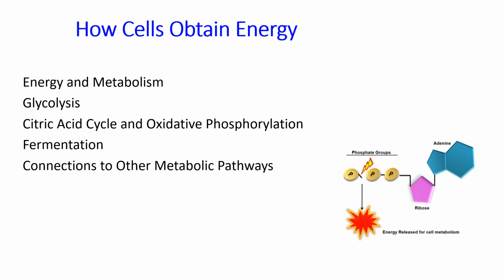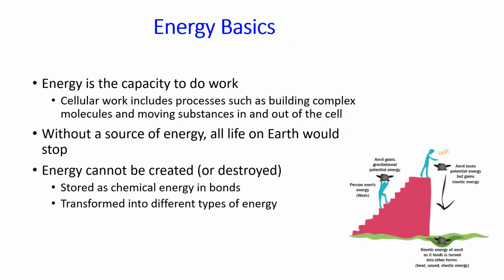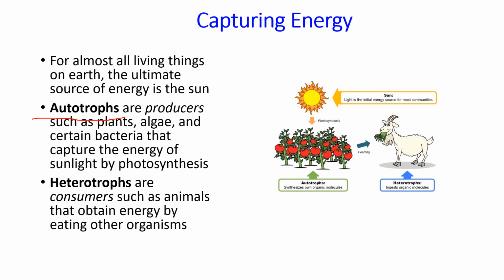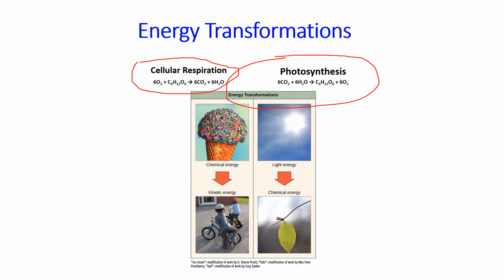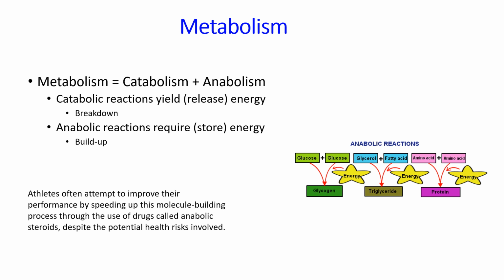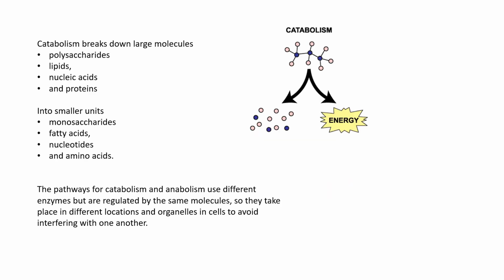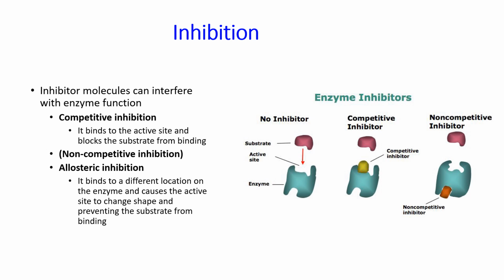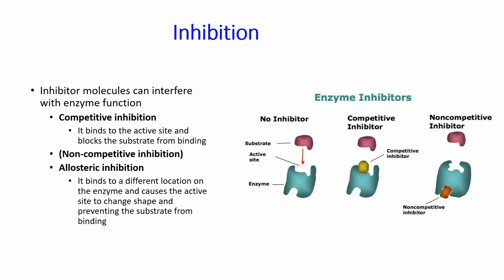Cellular respiration Part 2